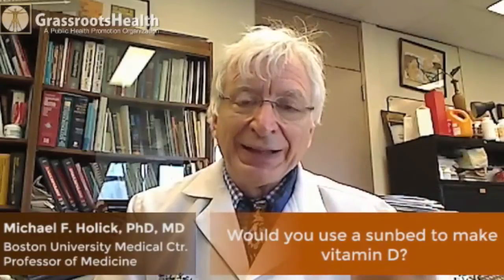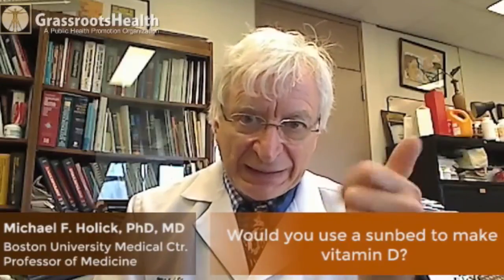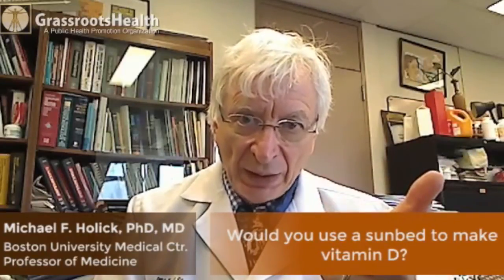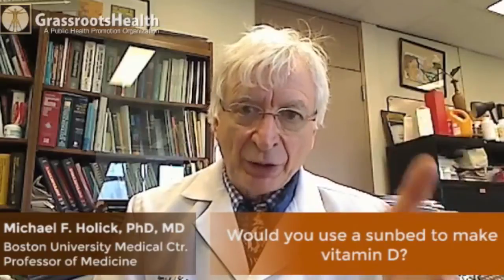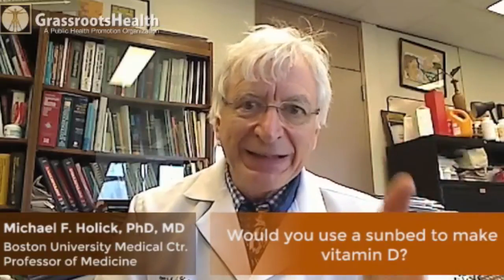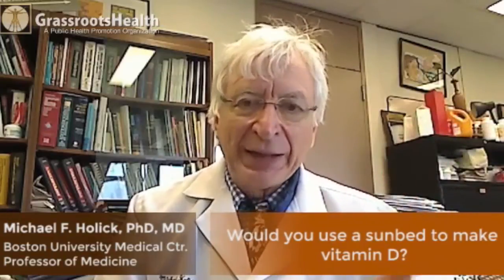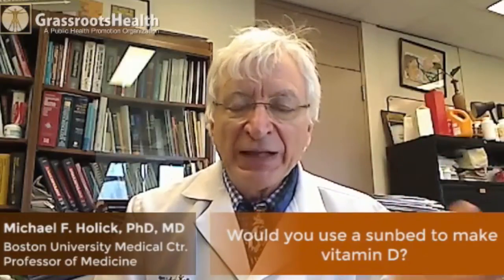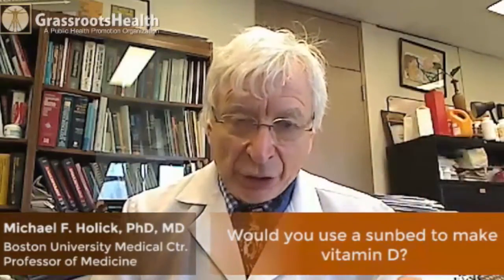Dr. Holick Answers "Would You Use a Sunbed to Make Vitamin D?"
Dr. Michael Holick, PhD, MD, of Boston University Medical Center, answers the question "Would you use a sunbed to make vitamin D?"